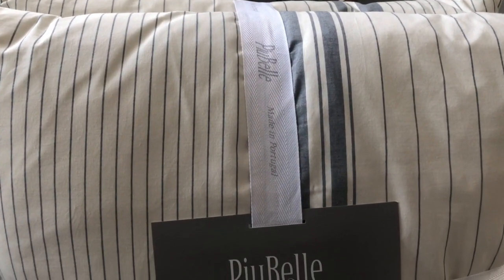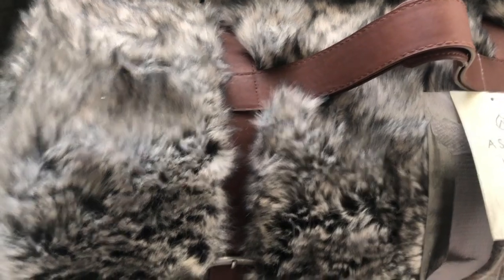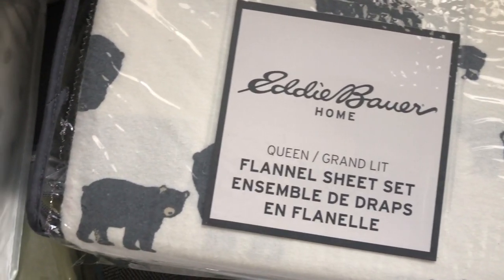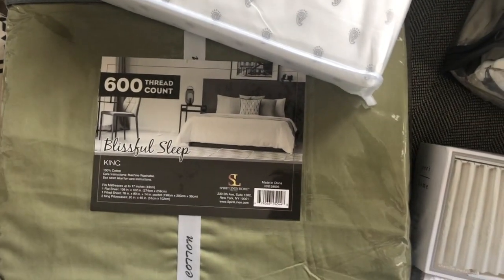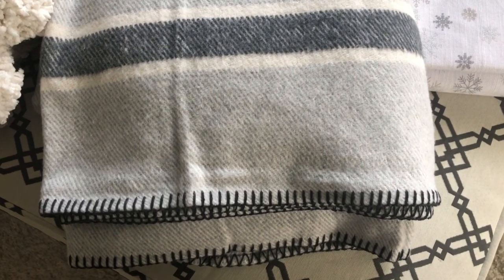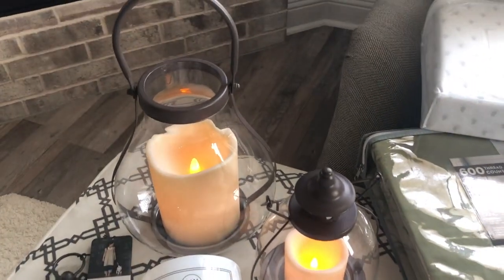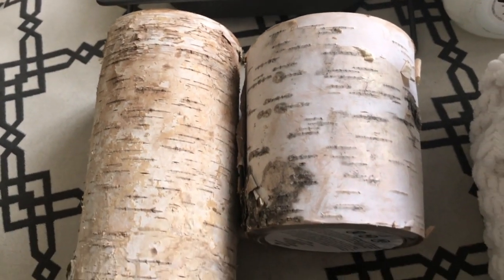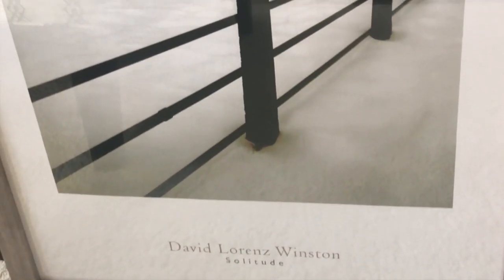PART 1 | CHRISTMAS GUEST BEDROOM PREP!! | NEW HOME DECOR HAUL | Madge Mathews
Hi Everyone, I’m back with another home decor video and this time, I’m sharing a haul of a few things I’ve picked up to get our guest room ready for the holidays. 🎄

I’ll be picking up a few more things to share in the full room reveal next week.  We’ve only been in our new home for a few months, and I have SO much to share with you as we decorate along the way!

Madge Mathews🦋